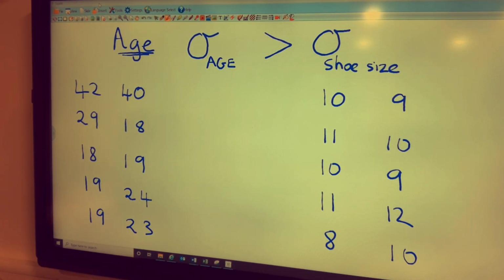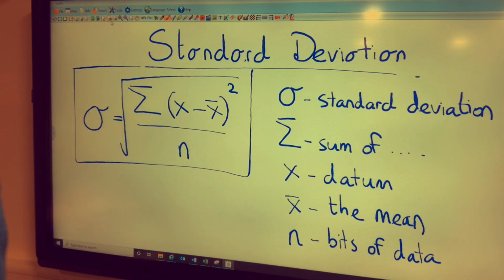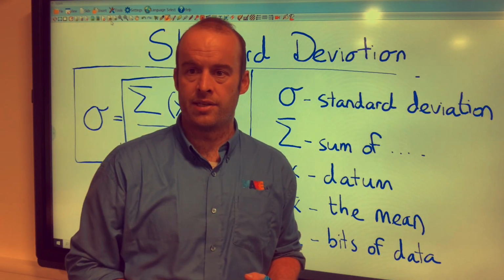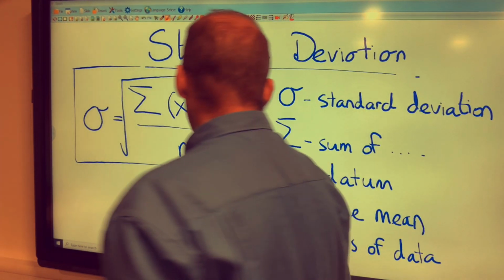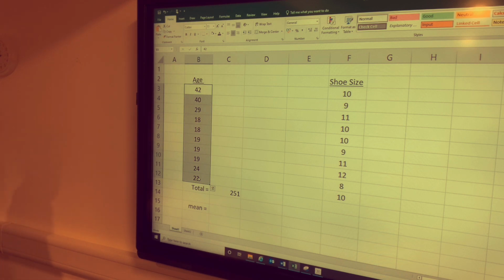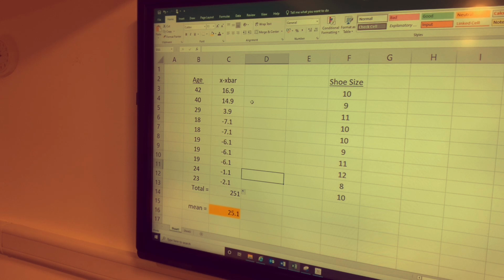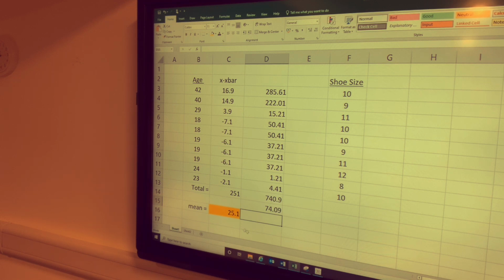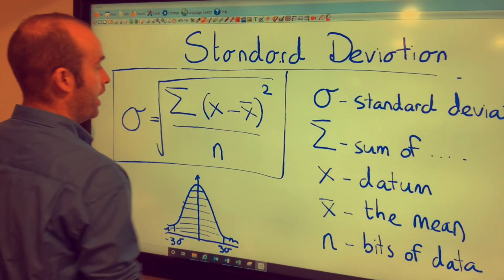My Movie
HNC standard deviation